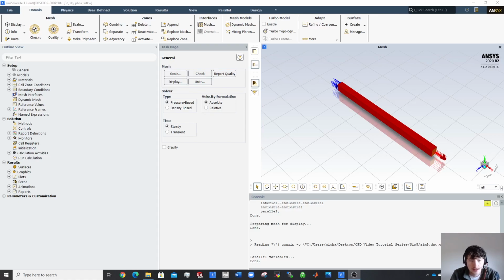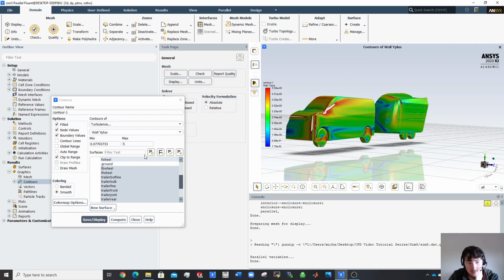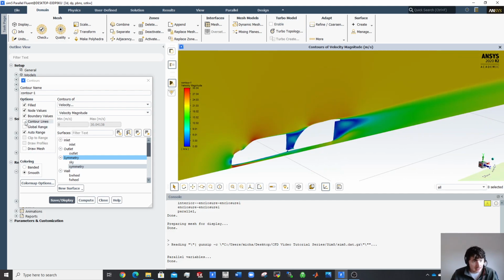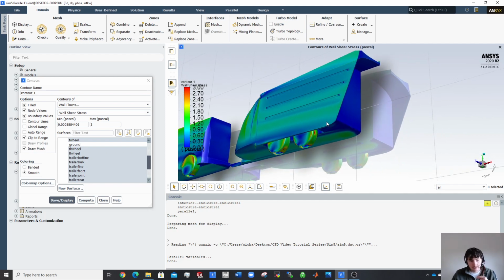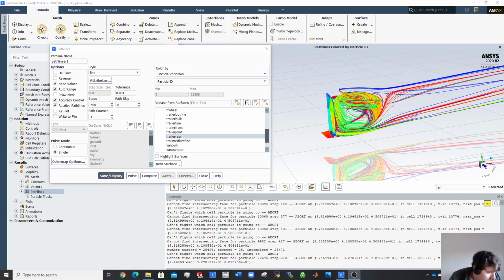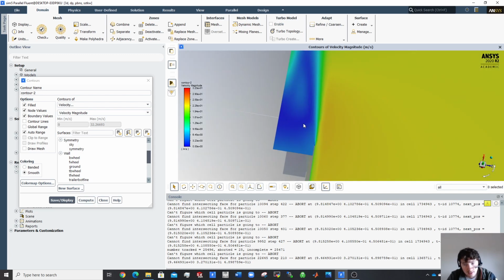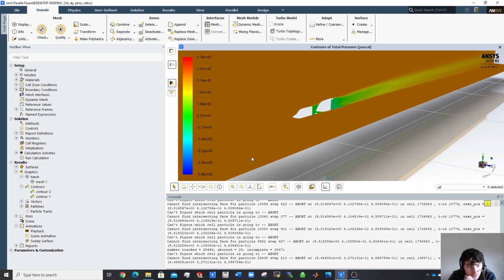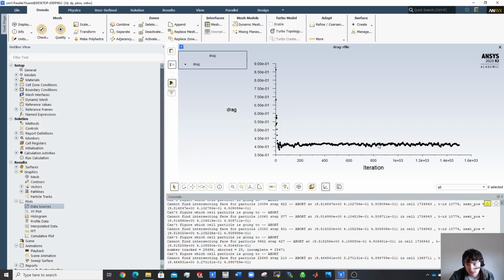CFD Post Processing Techniques in Fluent for Vehicle Aerodynamics - Masters Thesis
Video showing the main things to do when post-processing the results from a CFD simulation.